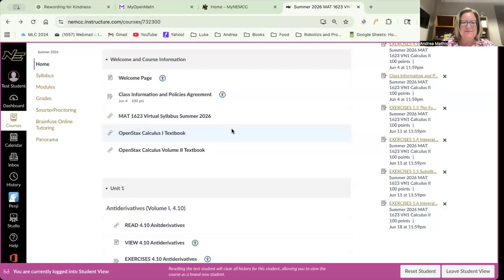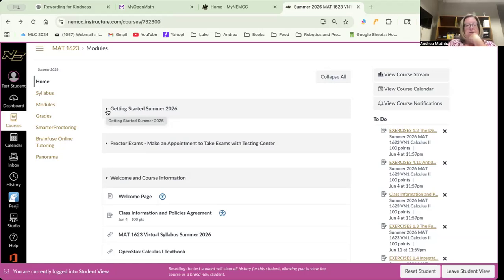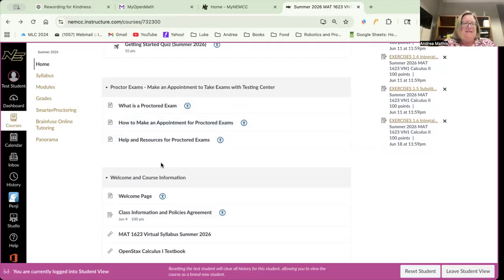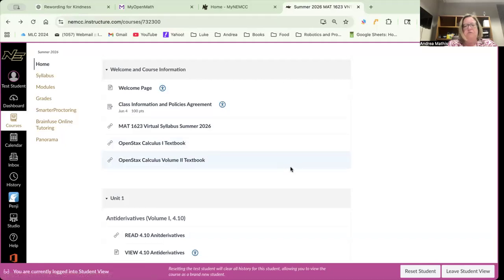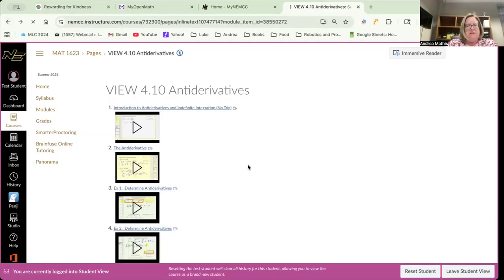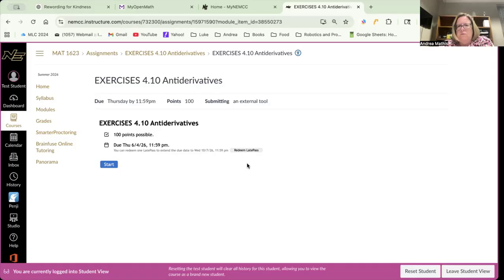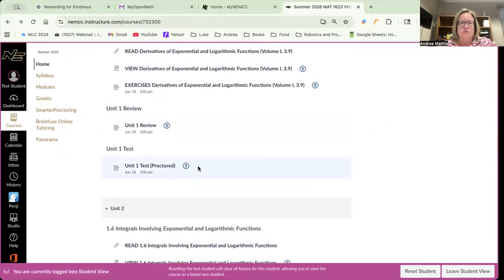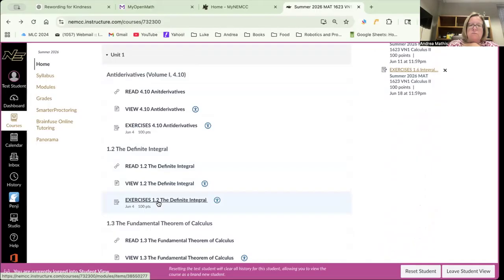Welcome to Calculus II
Summer 2026 Class Intro Video